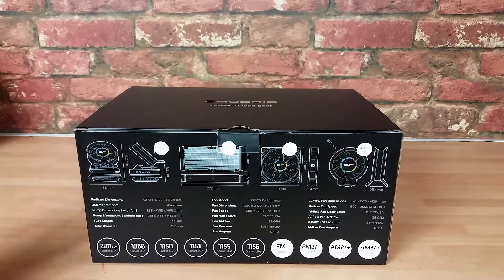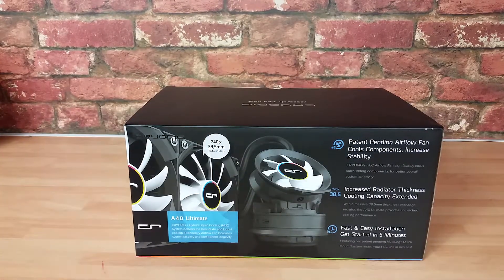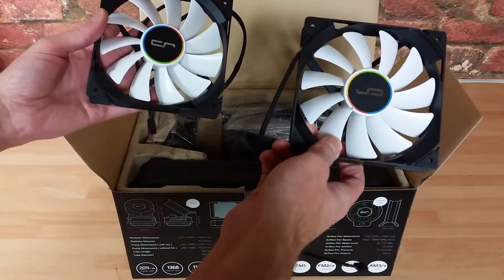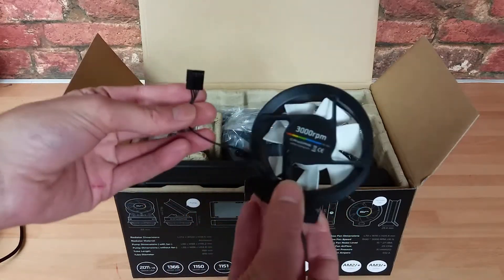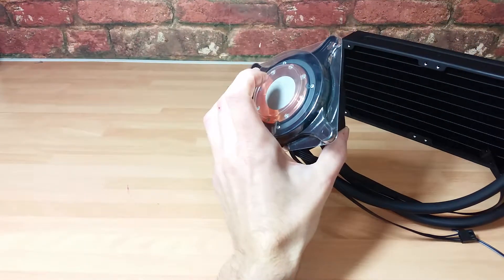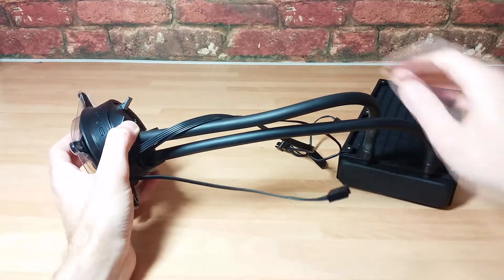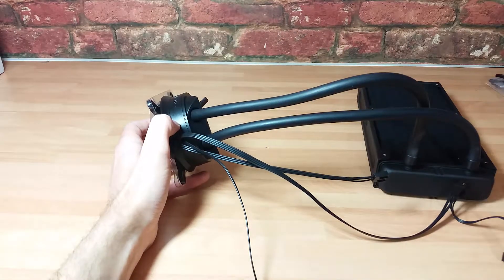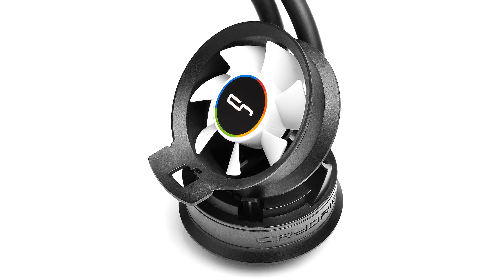Cryorig A40 Ultimate Fist Look and Unboxing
Cryorig A40 Ultimate Fist Look and Unboxing -Review coming soon!